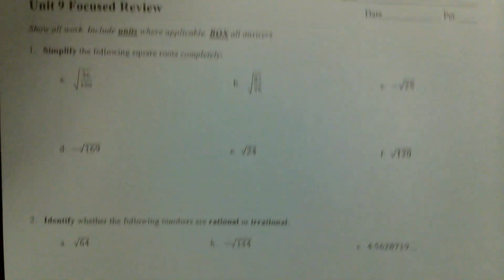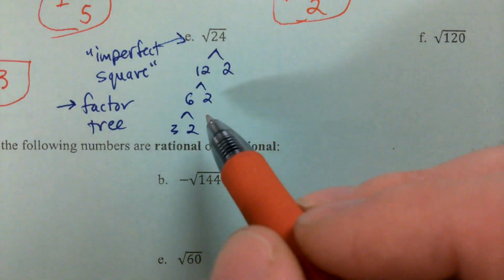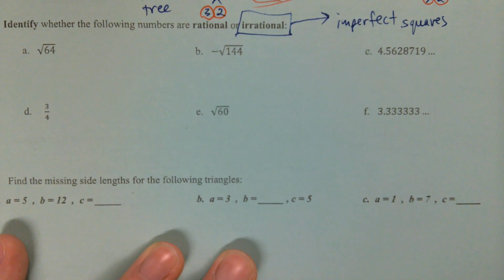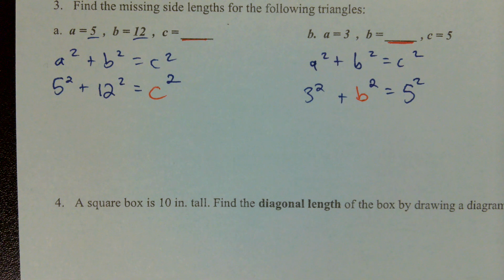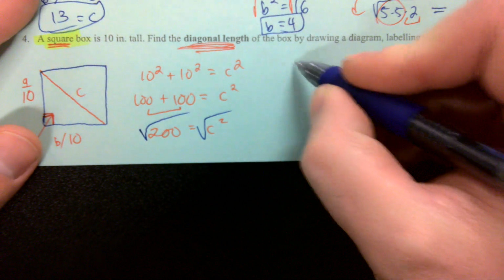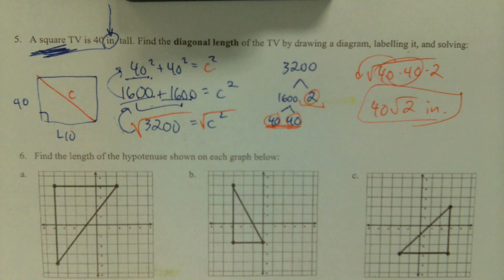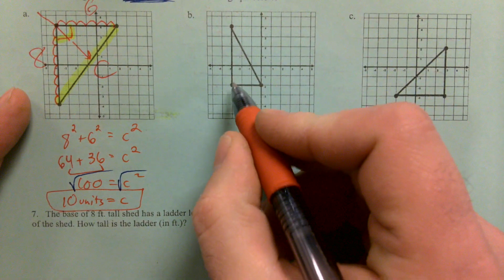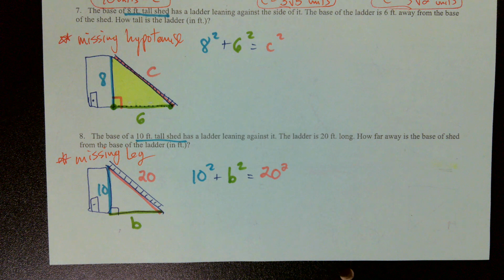WS065 Guided Practice Review - P6